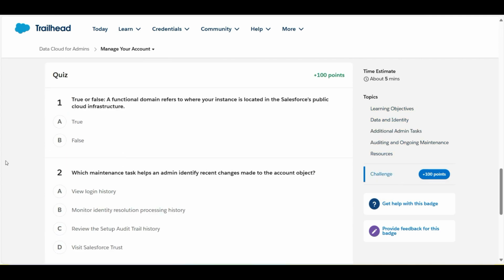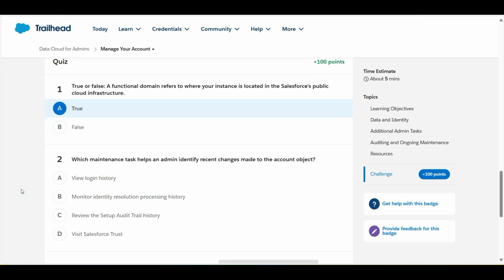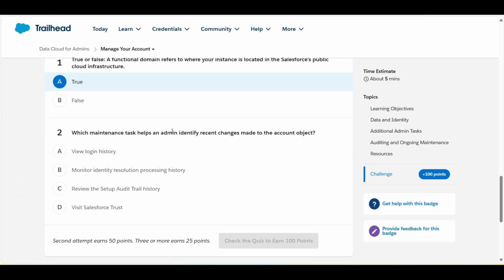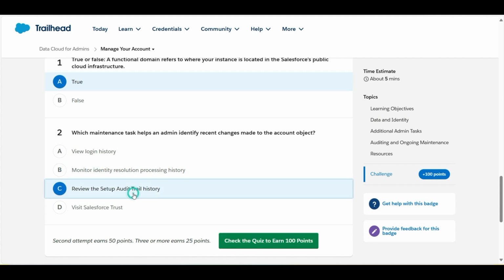Manage Your Account: Data Cloud for Admins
True or false: A functional domain refers to where your instance is located in the Salesforce's public cloud infrastructure.
Which maintenance task helps an admin identify recent changes made to the account object?

 Sales cloud, service cloud, commerce cloud, Salesforce one, trailhead recommended challenges, learn salesforce, learn Apex programming, lightning web components, validation rules,
 master-detail relationship, formula fields, salesforce certification preparation, prepare for salesforce admin certification, prepare for salesforce developer certification, Profile,
 Copado, pipeline manager, GIT, version control tool, stream, continuous integration, continuous delivery, devops.